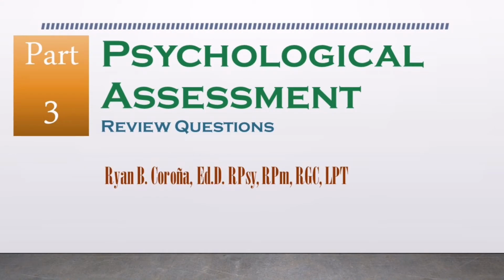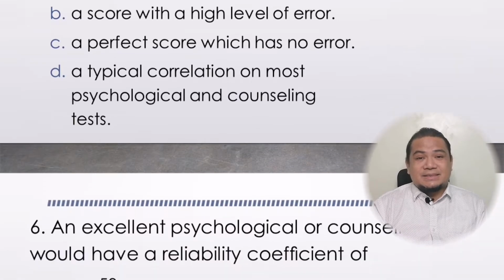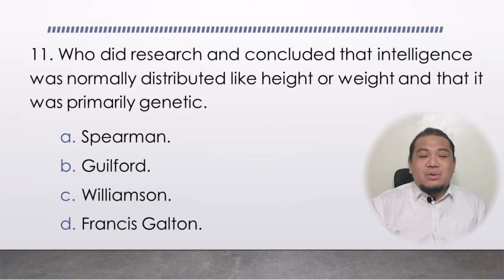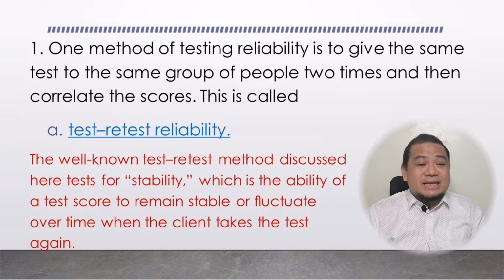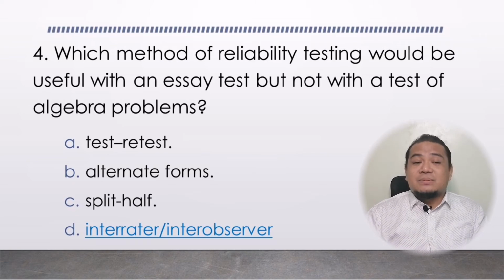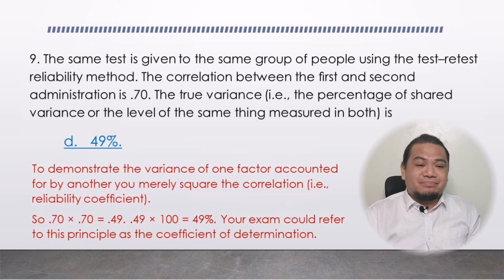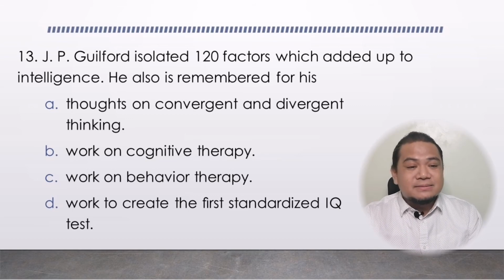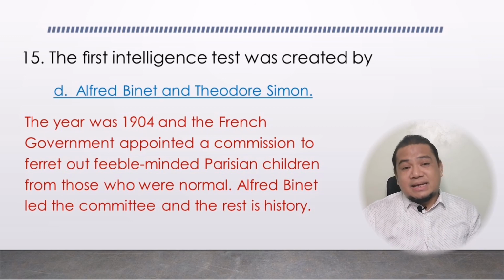RyanCorona: Psychological Assessment Review Part 3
Title: Psychological Assessment Review Part 3

Like I Comment I Share